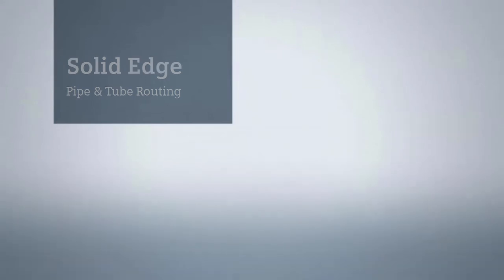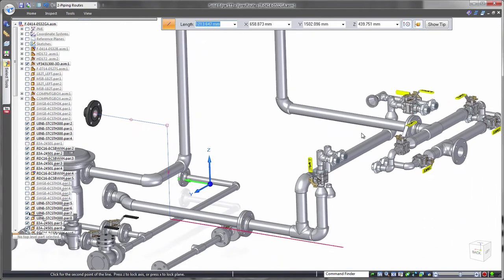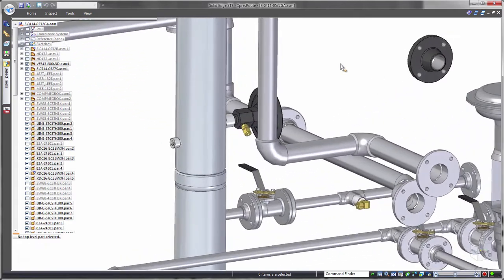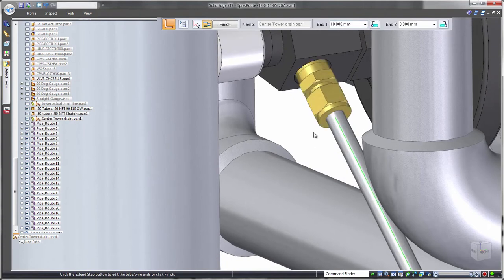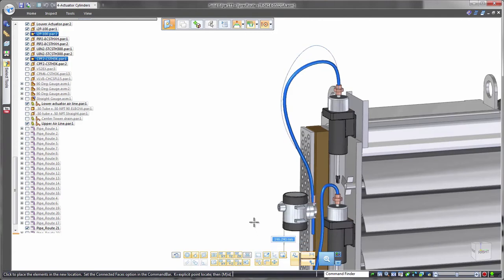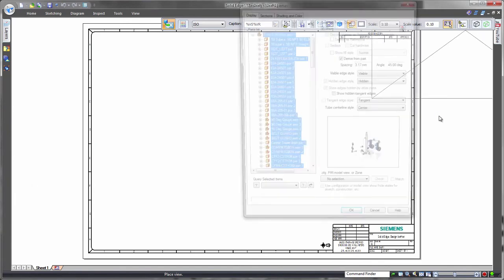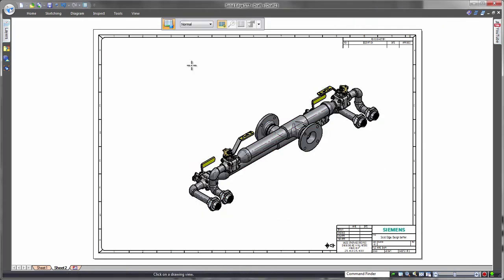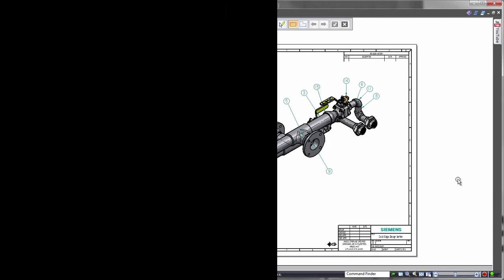Solid Edge | Trazado de Tubos y Tuberías (P&ID)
SolidEdge2020 ofrece herramientas eficaces para el trazado de tuberías y tubos, algo imprescindible en muchas aplicaciones industriales. En este vídeo se muestra un caso práctico de diseño de un sistema de recuperación de vapor. Mostraremos el trazado de tuberías en 3D, que no solamente ofrece una retroalimentación visual de cómo las tuberías encajan en y alrededor de otros sistemas, sino que también automatiza la fabricación, como las longitudes de corte de las tuberías. Al ampliar sus capacidades de enrutado, Solid Edge destaca en la creación de mangueras flexibles. El trazad o de ranuras en 3D ayuda a desarrollar el recorrido de la manguera, haciendo uso, una vez más, del bloqueo de orientación con teclas de atajo y del ajuste a la geometría de la pieza existente. Solid Edge ofrece un diseño de tuberías 3D inteligente y potente para acelerar sus procesos de desarrollo y fabricación.

Traducción audio:
Primero colocaremos la información esencial en un diagrama de tuberías e instrumentación en 2D. Todos los datos relevantes del sistema y de los componentes pueden ser reportados con una tabla de bloques, obteniendo información tanto del Solid Edge nativo como de los bloques importados. La funcionalidad XpresRoute presenta diferentes opciones para crear manualmente tuberías en dos rutas. Las teclas de atajo ayudan a bloquear un eje para asegurar que la tubería recta discurra entre los componentes. Los valores de longitud definidos para cada sección de tubería o el bloqueo en puntos clave de otros componentes para crear rápidamente los trayectos. Podemos tener un control total de las longitudes de las secciones de la tubería mediante la aplicación de dimensiones.

A diferencia del procedimiento de envoltura manual express, XpresRoute automatiza el enrutado en el modelado de un tubo de drenaje entre estos dos racores. XpresRoute proporciona varias opciones de ruta entre los puntos finales seleccionados. Asimismo, XpresRoute permite definir una distancia específica entre un codo final y un racor de acuerdo con las normas o códigos. Los extremos de los tubos pueden personalizarse de forma independiente en función de las condiciones del accesorio. En este caso, se aplicará una brida al final. El control sobre ambos extremos soluciona los escenarios en los que el final de cada tubo requiere un dispositivo de sujeción diferente. Al ampliar sus capacidades de enrutado, Solid Edge destaca en la creación de mangueras flexibles, trazando persianas 3D que ayudan a desarrollar el recorrido de la manguera una vez más haciendo uso del bloqueo de orientación con teclas de atajo y encajando en la geometría de la pieza existente.

A menudo, las mangueras se compran de acuerdo con una longitud específica para satisfacer esta necesidad y Solid Edge controla la longitud física exacta del recorrido. Observe cómo a medida que movemos este componente del condensador, el tubo flexible mantiene su longitud y cambia su curvatura para adaptarse a una valiosa precisión para la validación.

Cuando llega el momento de preparar la fabricación, Solid Edge acelera la creación del dibujo. Los dibujos del sistema de distribución precisos suelen incluir el equipo y el trazado de tuberías y tubos. Para mostrar los componentes importantes sin obstrucciones de tubos, utilizaremos una consulta de búsqueda predefinida para localizar rápidamente todas las rutas de tubos. A continuación, representaremos los segmentos de las tuberías por sus líneas centrales. Una vez que el modelo contiene las propiedades visuales deseadas, se puede hacer una simple referencia a una instantánea en el dibujo utilizando el asistente de vista de dibujo de Solid Edge. Las potentes herramientas de dibujo de Solid Edge proporcionan detalles de fabricación de manera rápida y eficaz. Representarán una única sección de tubería del ensamblaje de recuperación de vapor en una segunda hoja de dibujo. Seleccione una de las configuraciones de visualización de los ensamblajes y la vista se completará con los equipos y el enrutamiento relevantes para esa sección. La información sobre la longitud final de corte de la tubería es muy valiosa para determinar exactamente cuánto stock se debe comprar.

Solid Edge automatiza el acceso a las longitudes de diseño haciéndolas disponibles para su colocación en una tabla. Dado que depende totalmente de cualquier cambio de diseño 3D, esta información tabular se mantiene actualizada. Esta tabla inteligente proporciona una útil referencia al conjunto, ya que los componentes se resaltan en la vista al ser seleccionados en las miniaturas de los componentes y se puede acceder a ellos rápidamente.

En definitiva, Solid Edge ofrece un diseño de sistema de distribución inteligente y potente y una funcionalidad de diseño para acelerar sus procesos de desarrollo y fabricación.

Visita nuestra página web para mayor información sobre Solid Edge PipingDesign